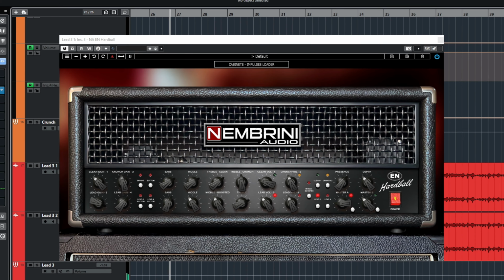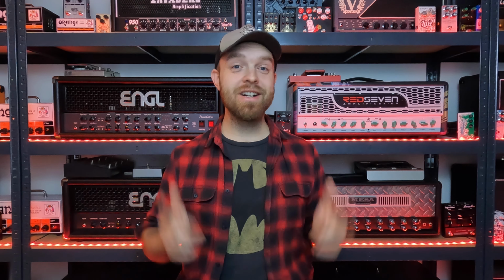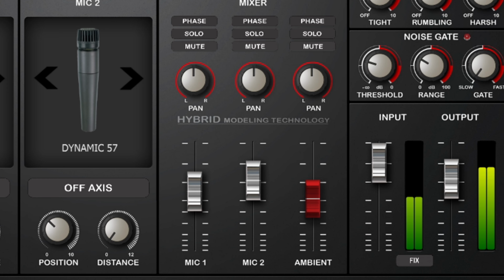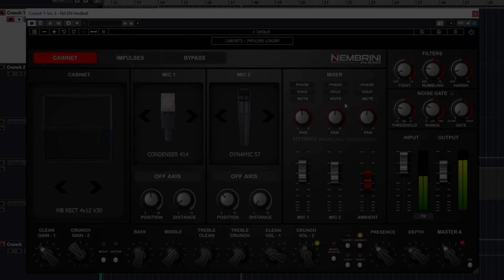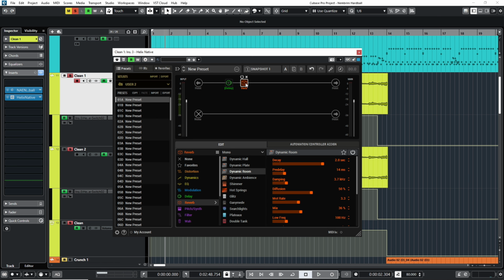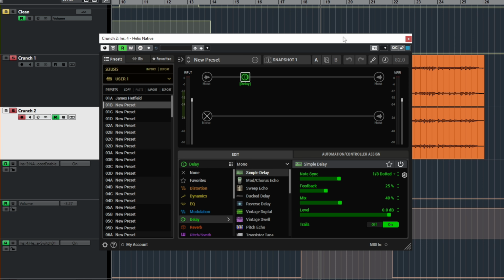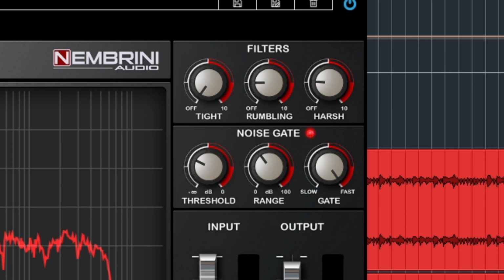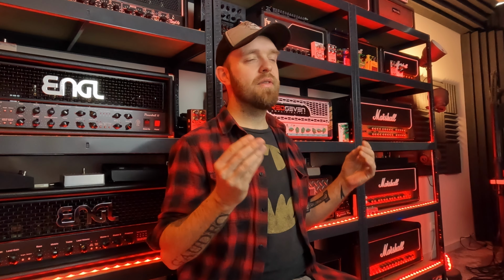"ENGL Powerball" Plugin! Does It Do The Real Amp Justice??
This plugin emulates the sound and features of one of my favorite amps, the ENGL Powerball II! Cheers!

Check out the current spring sale for great discounts!

Gear used in this video:
- ESP LTD Phoenix Deluxe 1000 qm
- Nembrini EN Hardball plugin
- OwnHammer Low Tuned Essentials impulses
- Slate Digital plugins
- Fabfilter Pro-Q3

Timecodes:
00:00 Introduction
00:49 Demo Track (w/ESP LTD Phoenix 1000 QM)
03:33 The EN Hardball
04:06 The Cabinet Section
04:29 Cab Section Demo
05:41 Filters Section
06:06 Filter Section Demo
06:32 More Details & Thoughts
07:24 Clean Tone Isolated
08:00 Clean Tone Settings & Details
08:57 Demo Of The Clean Channel's Switches
09:46 Crunch Tones Isolated Clip
10:22 Crunch Settings
11:09 Demo Of The Crunch Channel's Switches
11:42 Lead 3 Tones Isolated
12:25 Lead 3 Section Settings & Processing
13:21 Clip Of The Processing/EQ
13:38 Lead 3 Switches Demo
14:21 Lead 4 Tones Isolated
15:10 Lead 4 Settings
15:36 Clip Of The Processing/EQ Lead 4
15:48 Group Bus Processing
16:37 Clip Of The Group Bus Processing
16:57 Conclusion